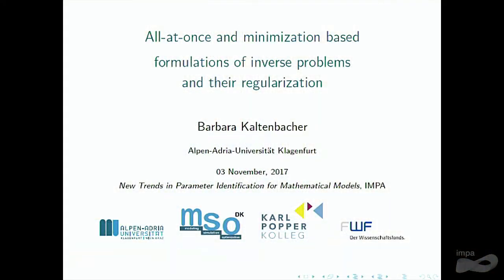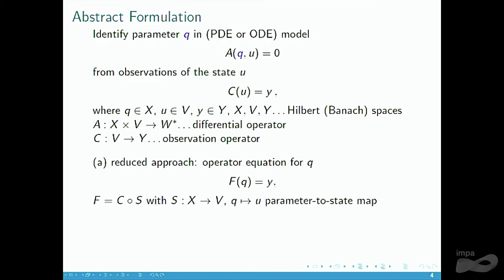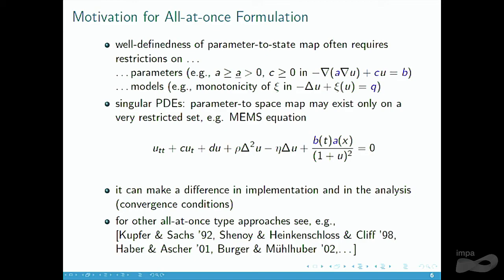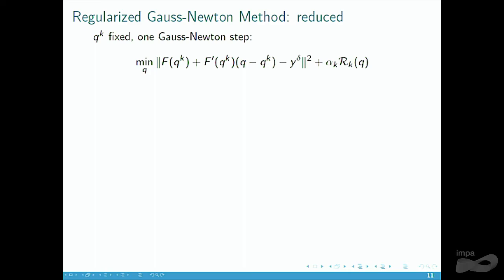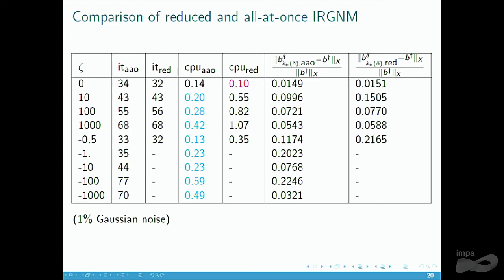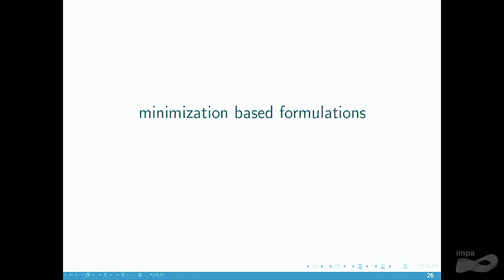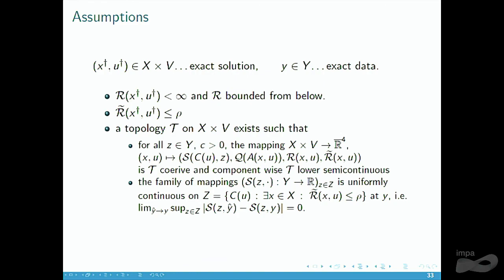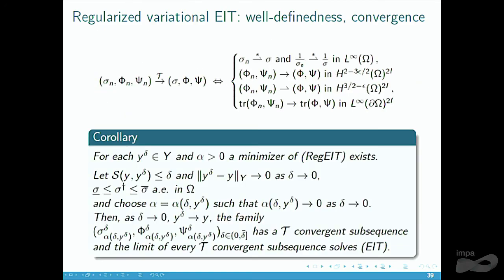New Trends in Parameter Identification for Mathematical Model - Barbara Kaltenbacher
Barbara Kaltenbacher
(Univ. Klagenfurt)

Period: 30/Oct - 03/Nov

This conference congregates two distinct meetings, both focused on inverse problems and parameter identification techniques.

Chemnitz Symposium on Inverse Problems 2017 (on Tour in Rio)
Organizers: A. Leitao (UFSC), B. Hofmann (TU Chemnitz)

Symposium on Inverse Problems in Science and Engineering
Organizers: H.R.B. Orlande (UFRJ), M.J. Colaco (UFRJ)

One of the meetings is organized by Mechanical Engineers, while the other is organized by Mathematicians. The particular structure of this conference aims to enforce a stronger interaction between researchers from both communities, hopefully contributing to a successful exchange of scientific knowledge.